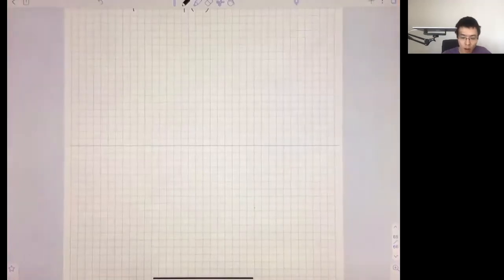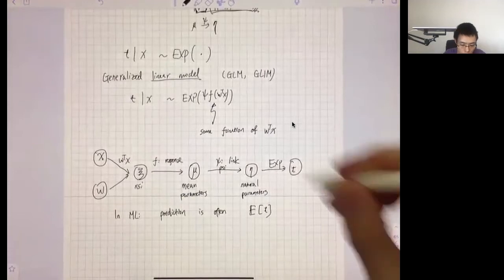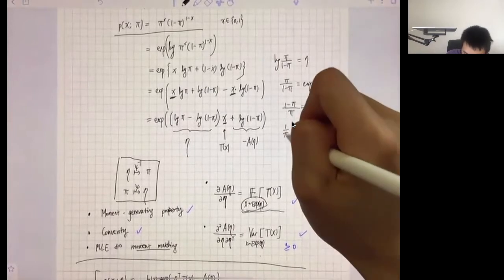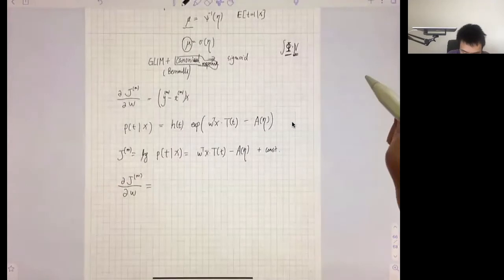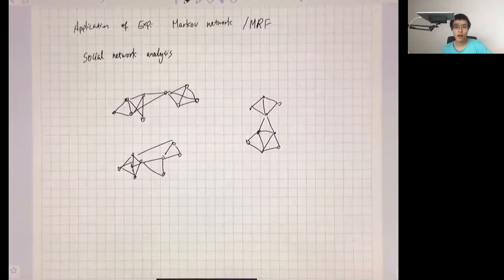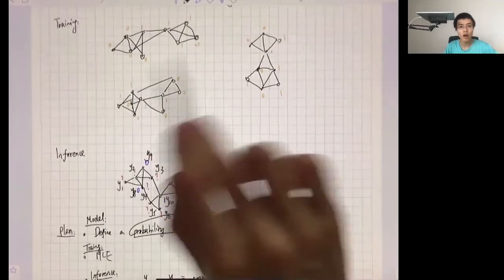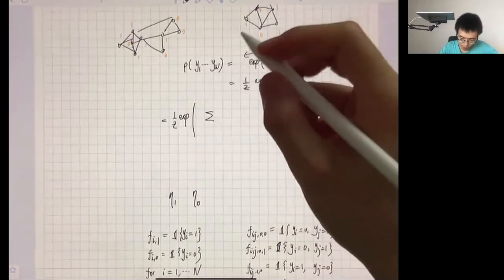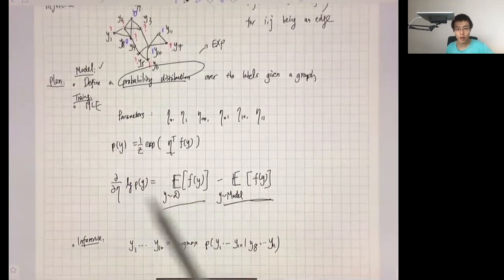Lili Mou Machine Learning Course - Class 16: Generalized Linear Models